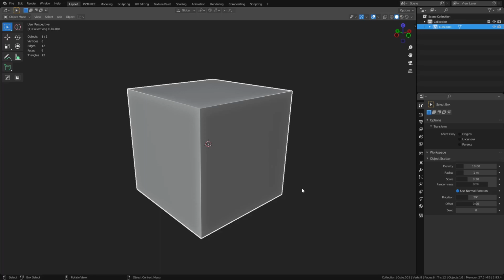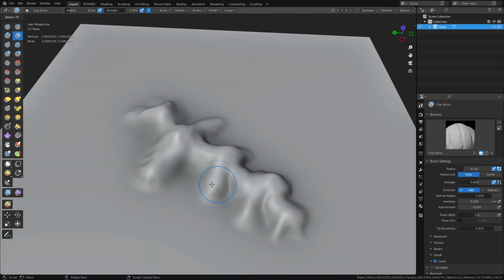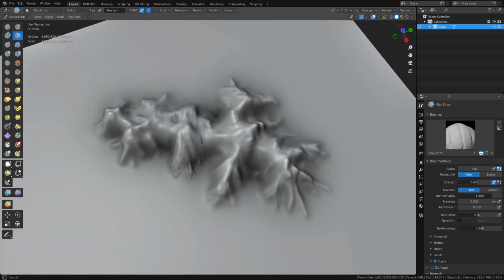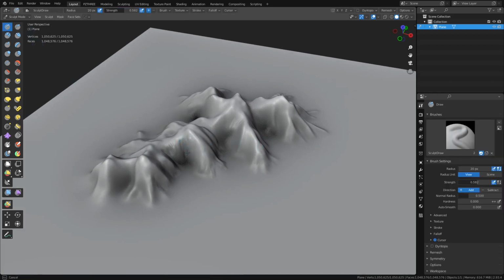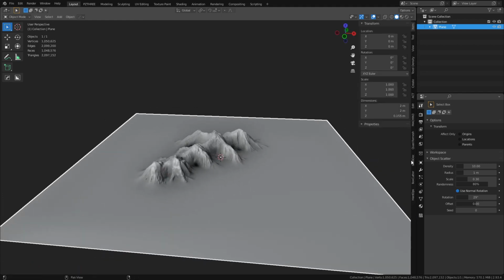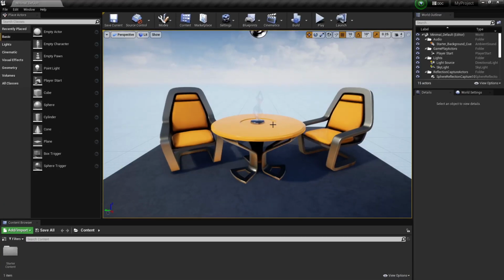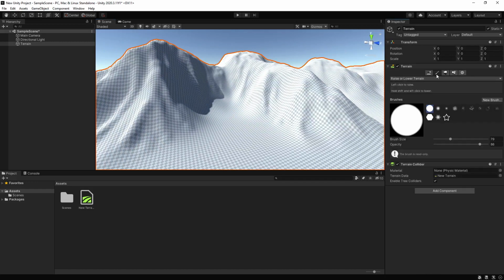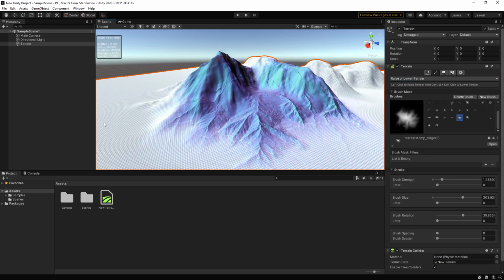Blender - Sculpted Terrain Heightmap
A quick demo of using Blender sculpted terrains as height maps in game engines.